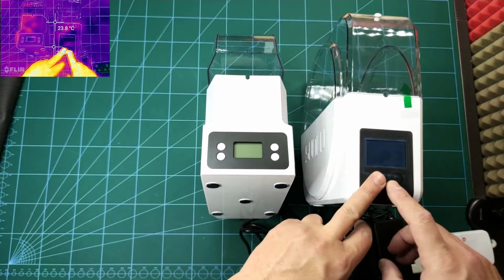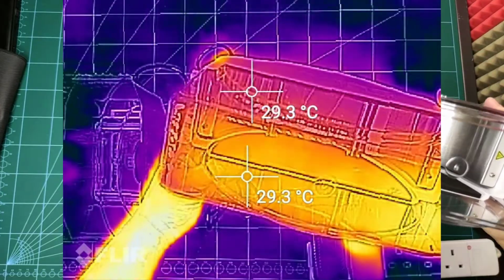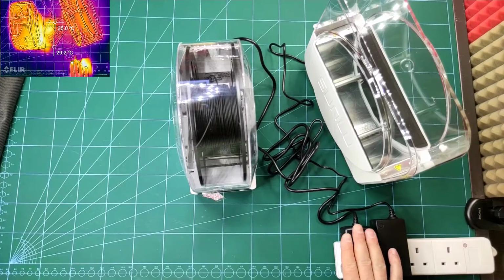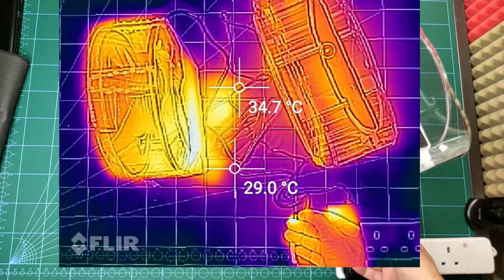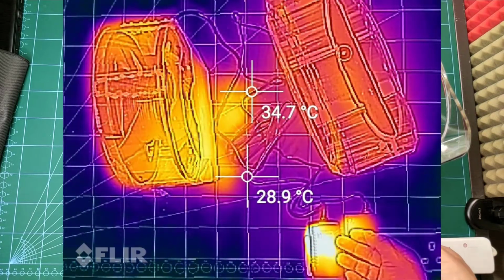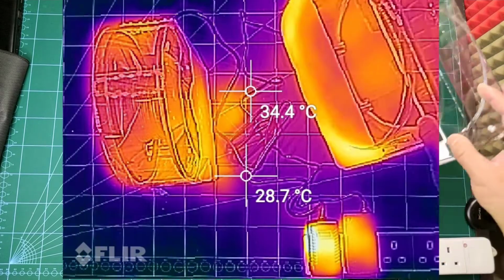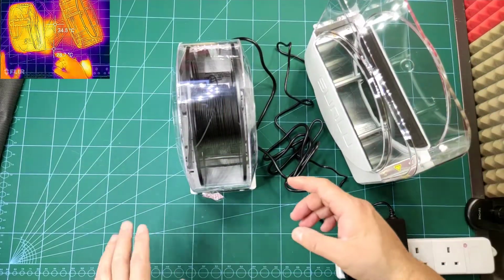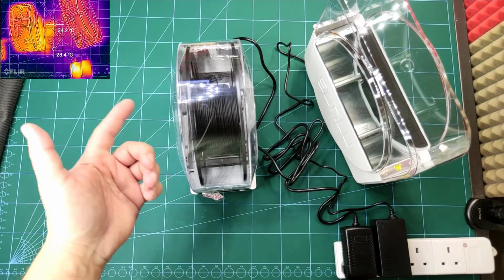Filament Dryer Box, It Is Worth It? FilaDryer & eBox.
I have bought 4 of these units, to use them on my mini 3D printing farm, and I am quite disappointed with their performances. Maybe my expectations were high, for a 50£ device...
Esun FilaDryer coupon/discount code at 4:00.